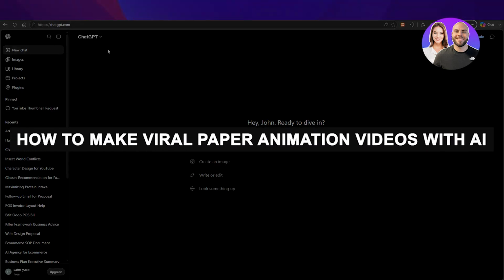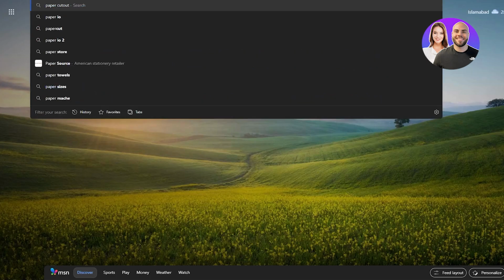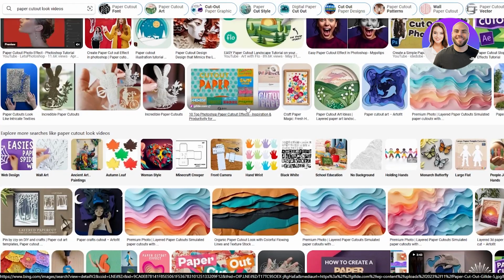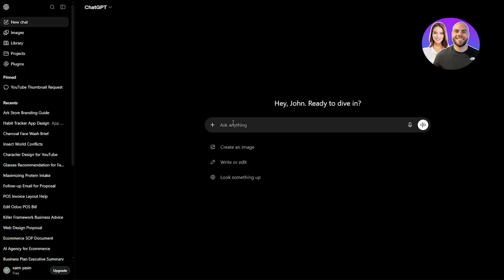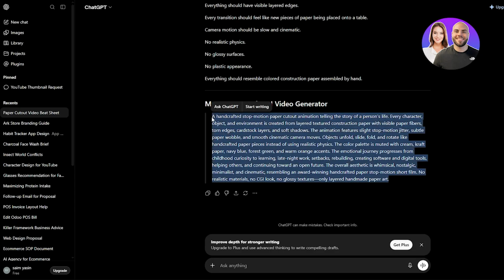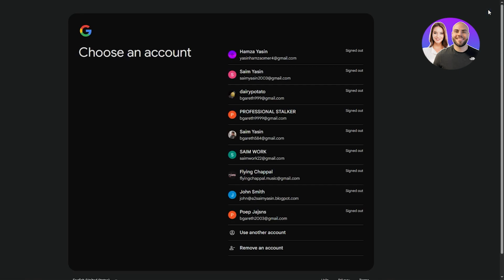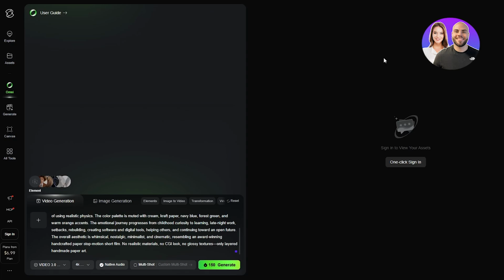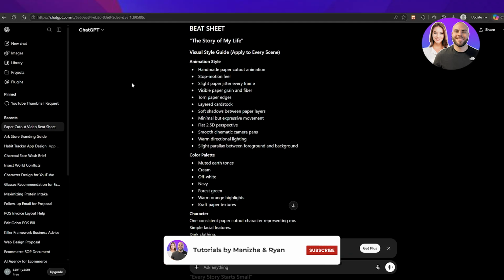How to Make Viral Paper Animation Videos with AI